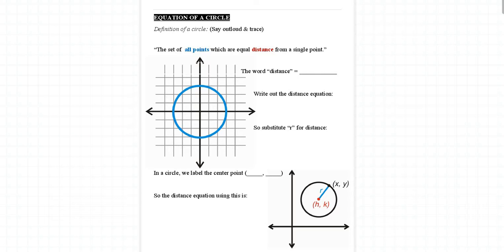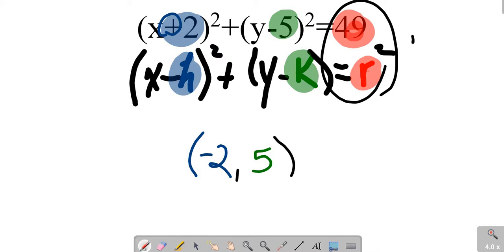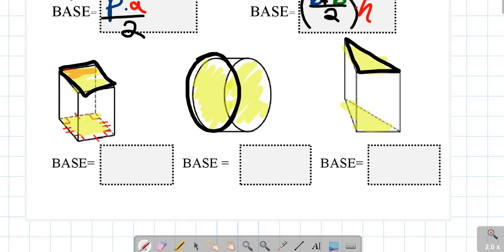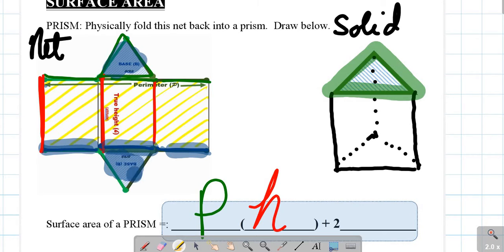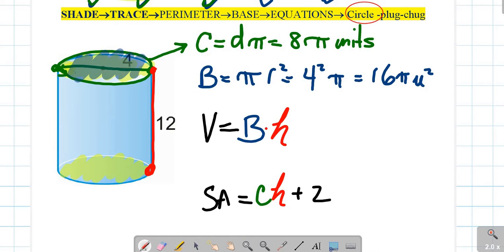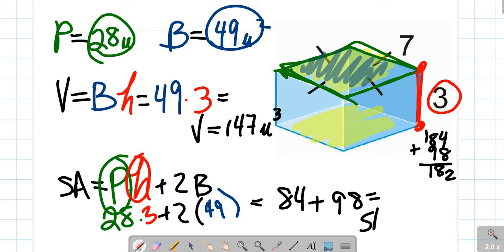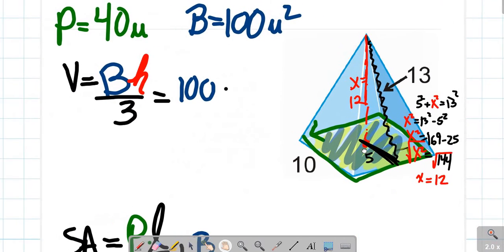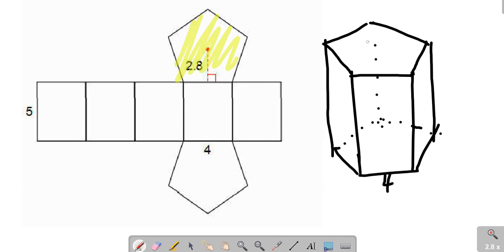Esther Tutoring Circles, Solids, Nets